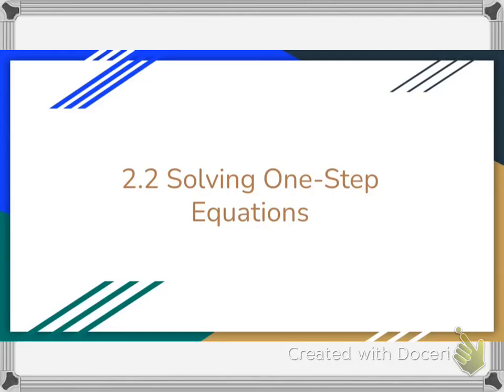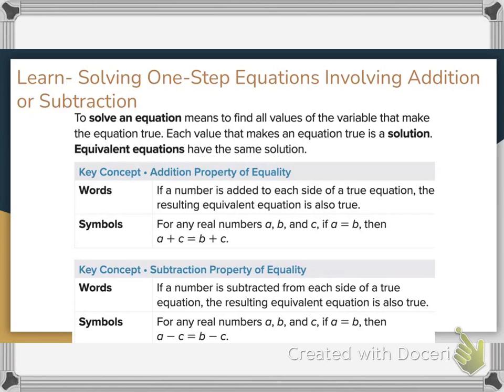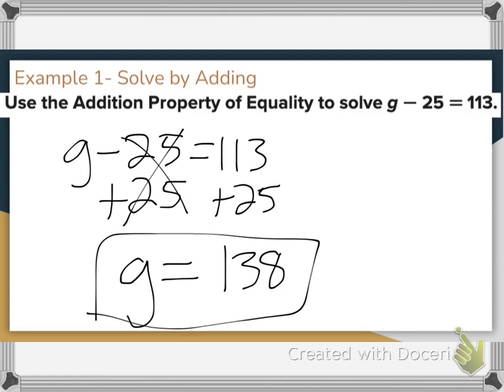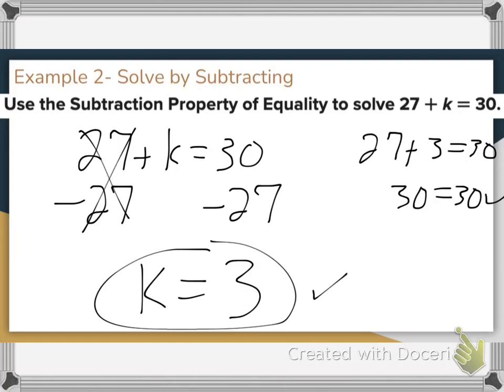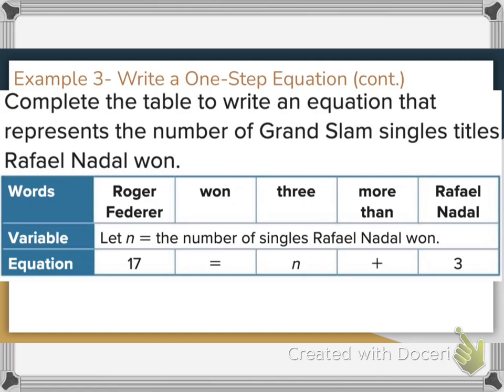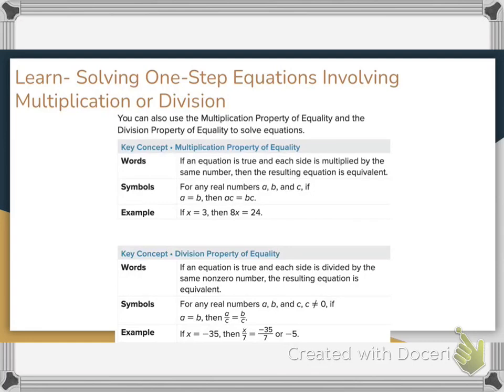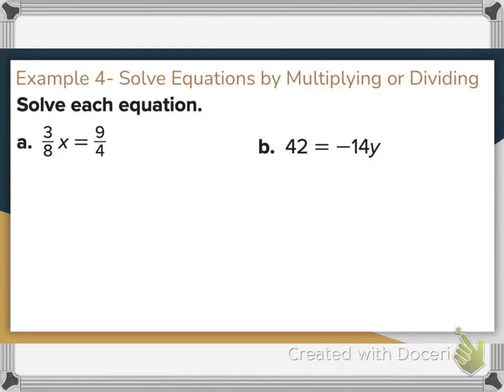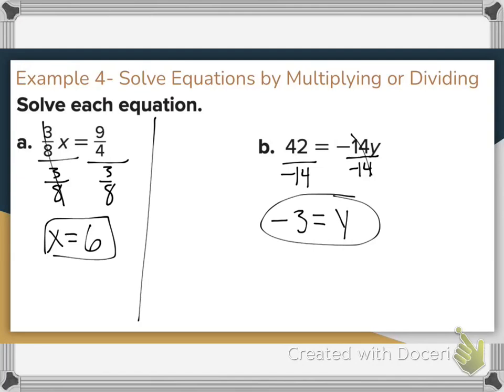2.2 Solving One-Step Equations Notes (1st hour)